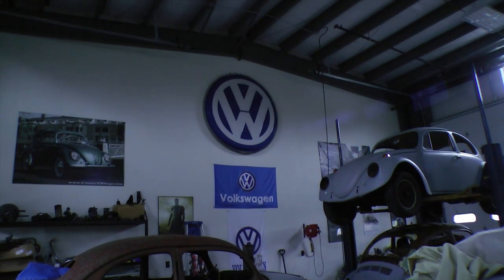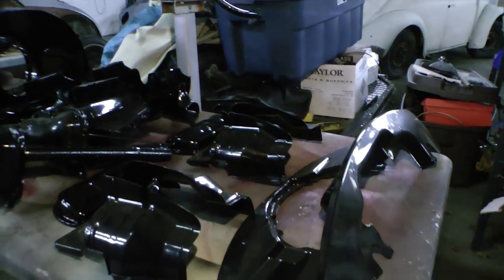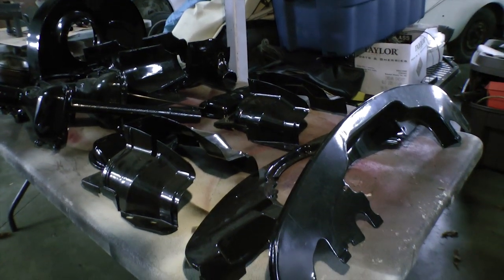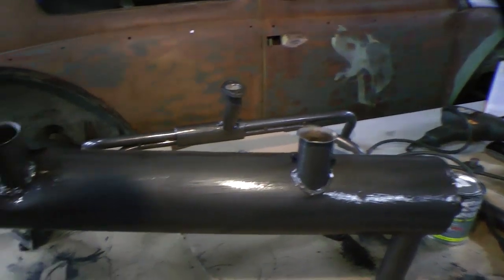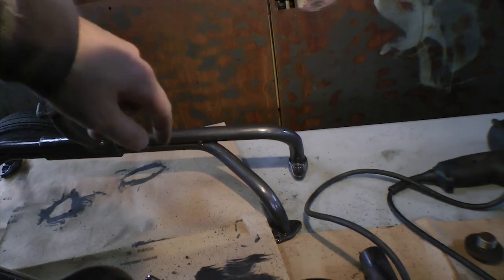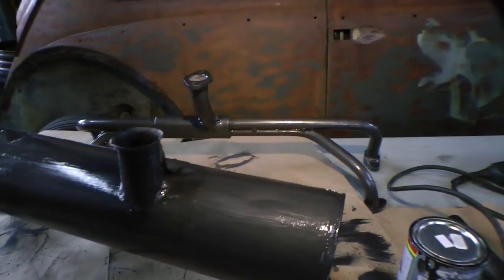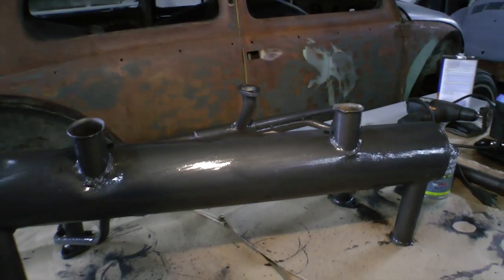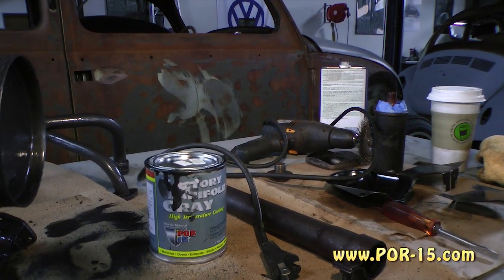Classic VW BuGs POR-15 Factory Manifold Muffler Gray Paint Vintage Resto Tip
This short tip I discuss a cool product to paint on your Vintage VW Manifold, POR-15 Manifold Gray Paint